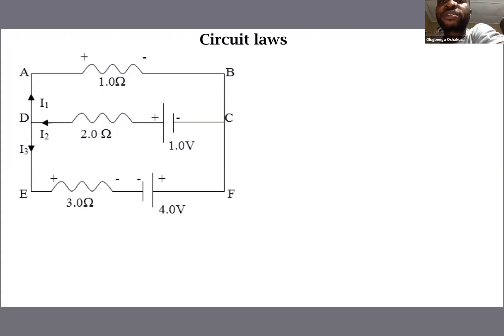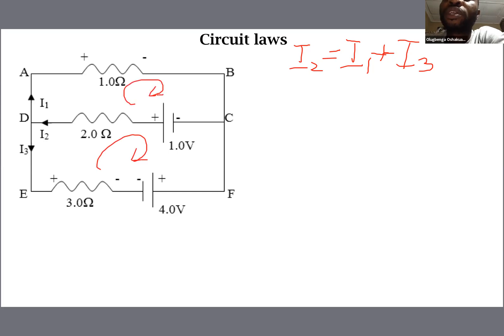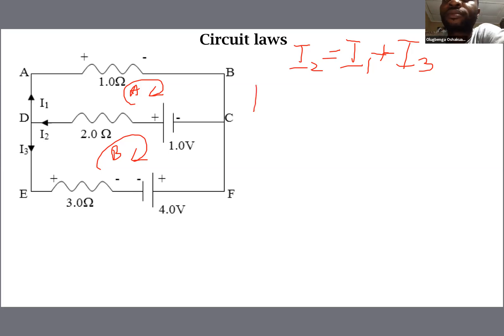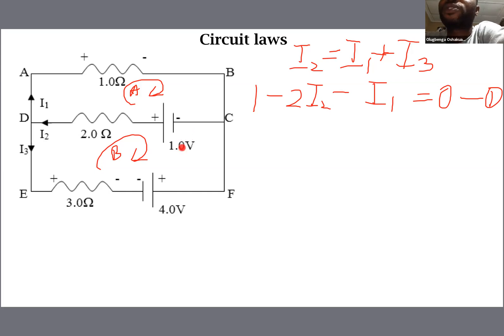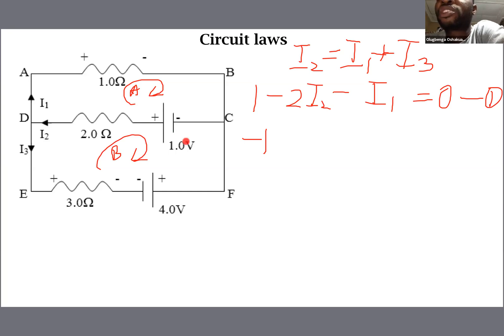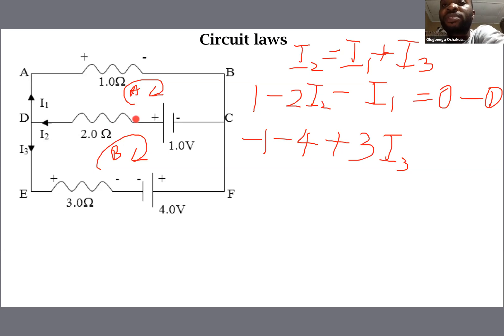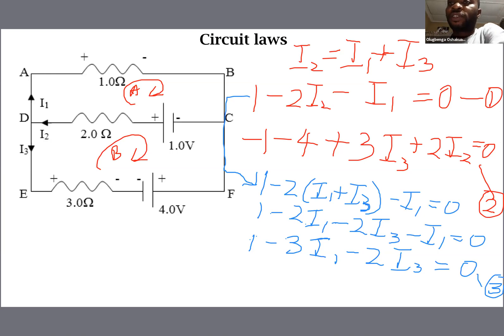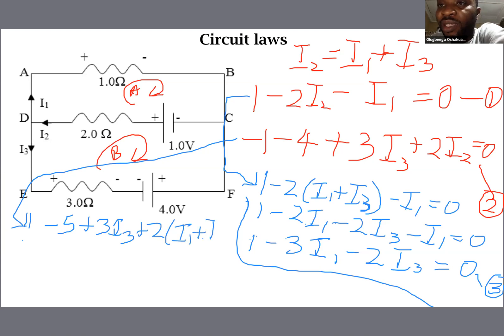Example 3: Kirchoff's laws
Analysis of simple electric circuits